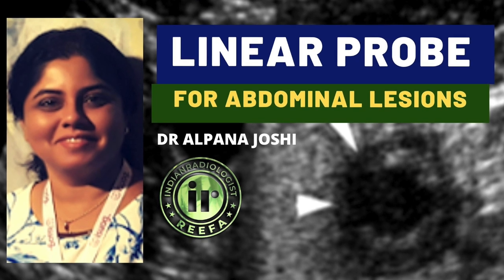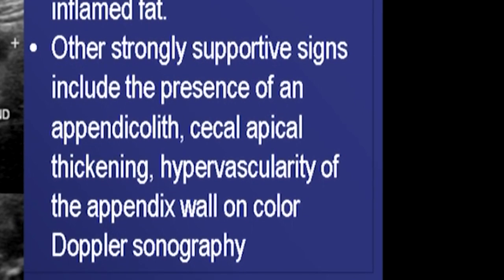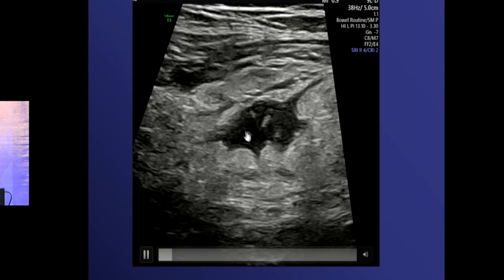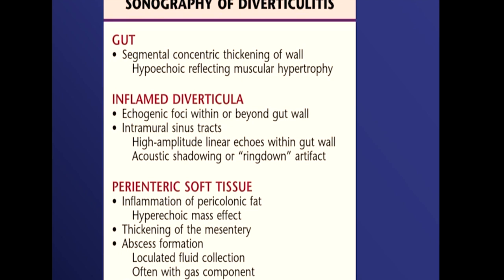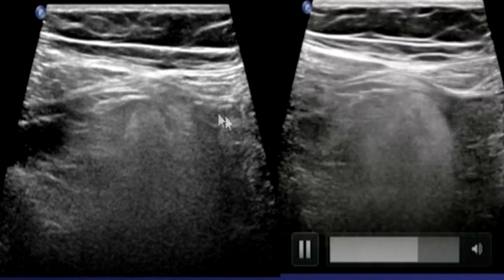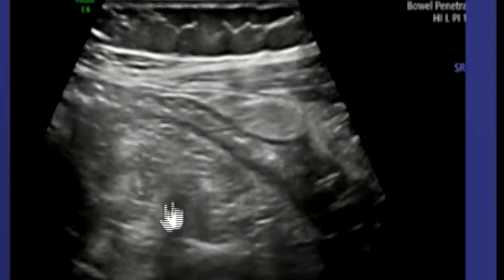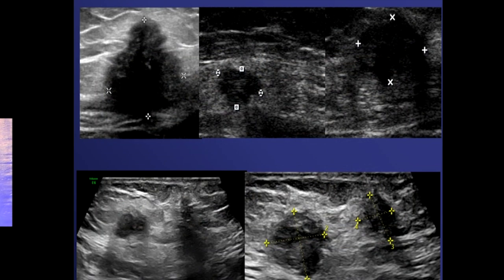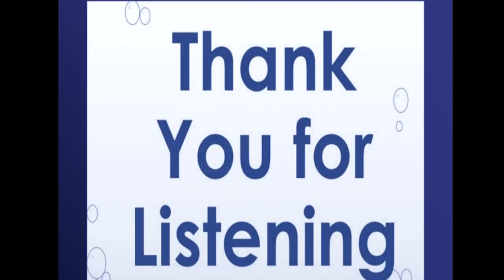Value of Linear Probe for Abdominal Lesions by Dr Alpana Joshi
Learn the value of using linear probe routinely while performing abdominal scans - Dr Alpana Joshi shows us the various conditions one can diagnose with the help of a linear probe in this important lecture on abdominal lesions.

REFERENCES SonoWorld & Image Ref: Radiology assistant